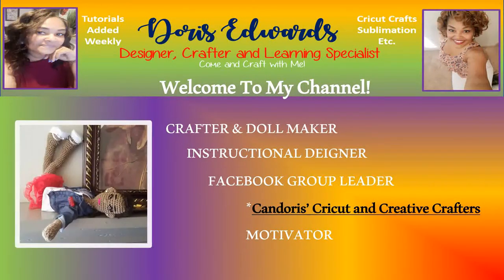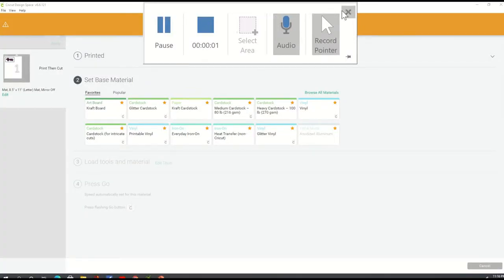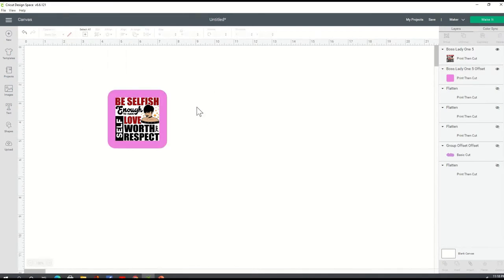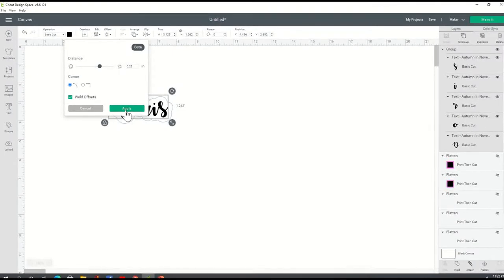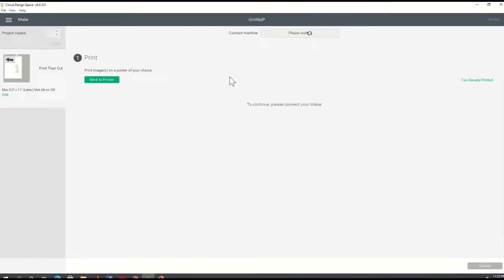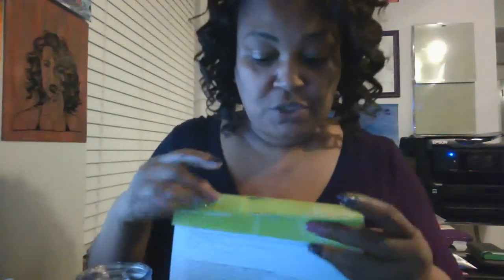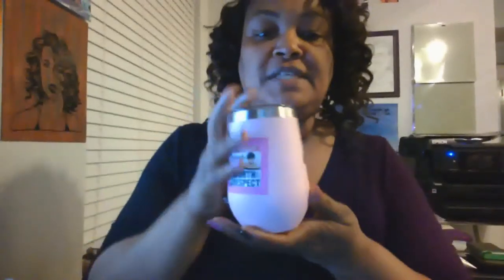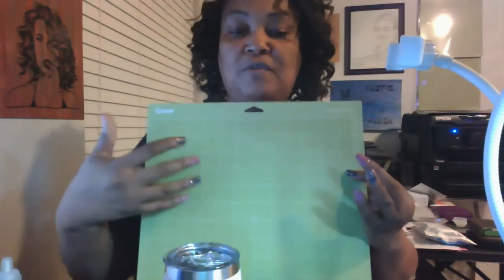Using Offset Inside Cricut Design Space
In my videos, I show you how to craft your very own personalized items. I show you how to use Cricut Design Space and use a Cricut cutting machine. I also show you how to do sublimation using my Epson WF 7720 Printer.
Offset in cricut design space